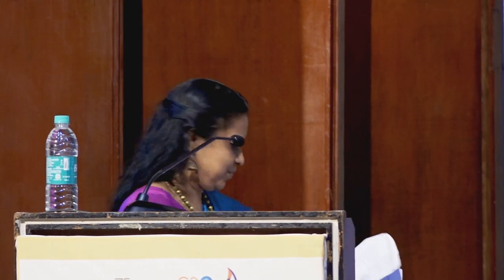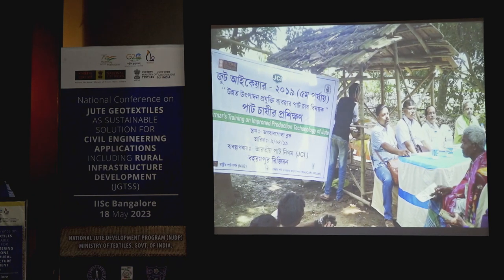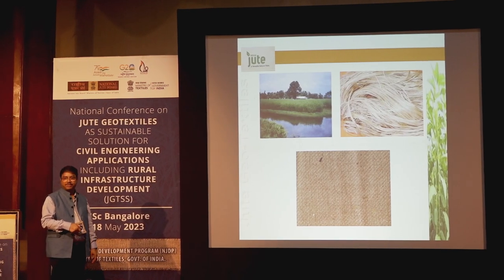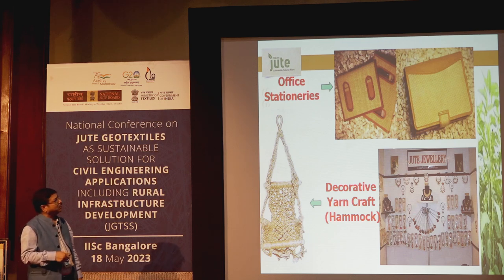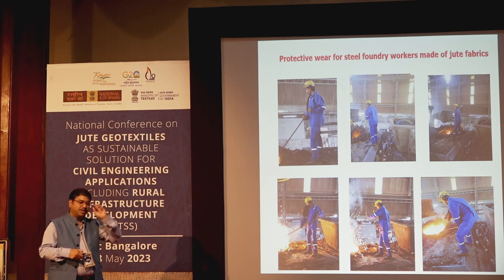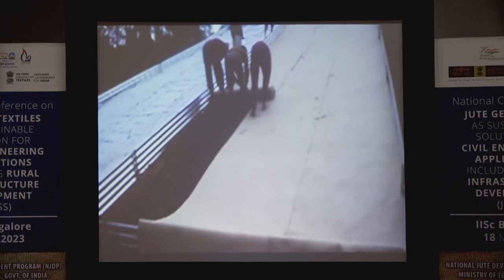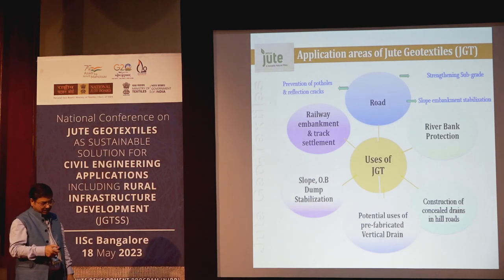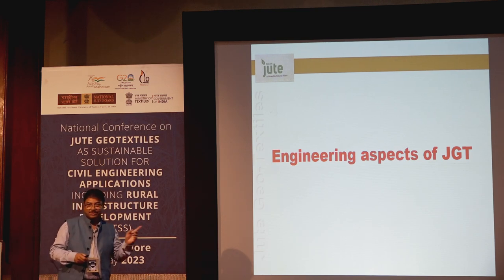Dr Mahadeb Datta- Jute geotextiles and Case studies on JGTs by NJB- Part 1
Dr. Mahadeb Datta
Deputy Director (Technical) and Head of the Technical Division
National Jute Board

He has a cumulative working experience of nearly 30 years in the industry and in the Govt,  sector as well.  He has conducted various training programs for MSME units on product diversification. He is implementing the modernization program of the jute industry and supervising many sponsored research and development projects being executed by various Textile research Associations, NIT, IIT and Institutes under ICAR, CSIR etc.  He is a visiting faculty of Dept. of Jute and Fiber Technology (Calcutta University), member of the Board of Studies of the Calcutta University and primary member of BIS in its different committees.

The Jute ICARE (Jute Cultivation, Application, Reinforcement, and Empowerment) program, initiated in 2015, has played a significant role in the socioeconomic development of jute farmers. This program has been instrumental in doubling the income of jute farmers by promoting jute cultivation and providing them with necessary support and training. The success of the program has led to the introduction of various jute-based products in the market. One notable application is the use of jute composites in the construction of porta cabins, which offer a sustainable and eco-friendly alternative to traditional materials. Building on this success, the program's next target is the development of geomembranes using a combination of jute and rubber. This innovative approach has the potential to revolutionize the field of geosynthetics by offering a biodegradable and environmentally friendly solution for various applications such as waste management, agriculture, and water conservation. The Jute ICARE program continues to drive innovation, empower farmers, and contribute to the growth of the jute industry, ensuring a sustainable future for both farmers and the environment.

Jute geotextiles (JGT) are composed of various chemical constituents that contribute to their unique properties. Being a natural fiber, jute possesses inherent characteristics such as high tensile strength, good moisture absorption, and biodegradability. These properties make jute geotextiles an ideal choice for civil engineering applications. Open weave jute geotextiles are manufactured to meet specific specifications, ensuring their effectiveness in various projects. Numerous case studies conducted in different locations have demonstrated the efficacy of jute geotextiles. One notable outcome is the absence of potholes in roads where jute geotextiles have been implemented. Additionally, jute geotextiles have proven successful in applications such as riverbank protection, railway track subsidence prevention, slope stabilization, and sand dune management. The versatility and performance of jute geotextiles make them a valuable solution for mitigating various challenges in civil engineering and environmental projects.